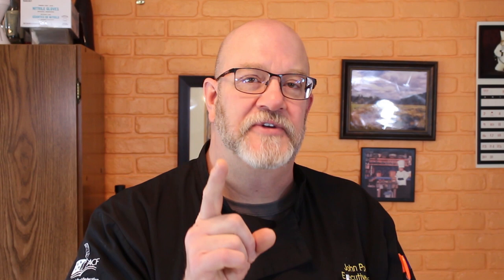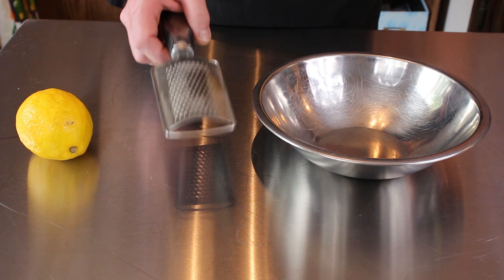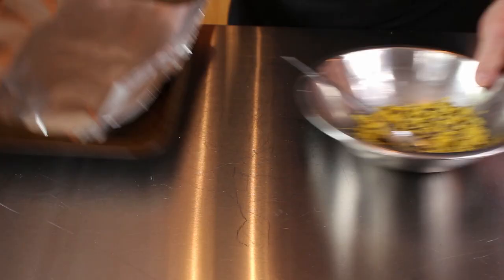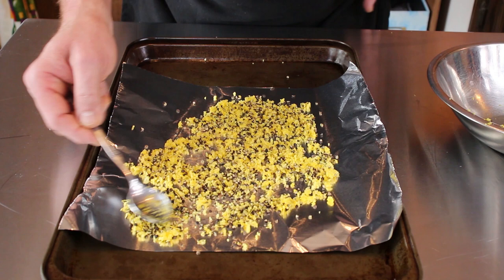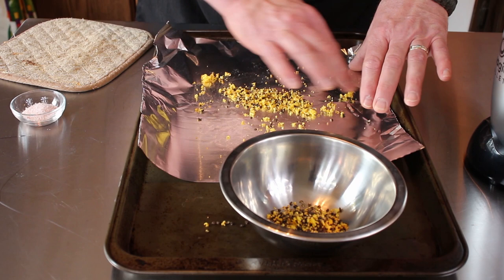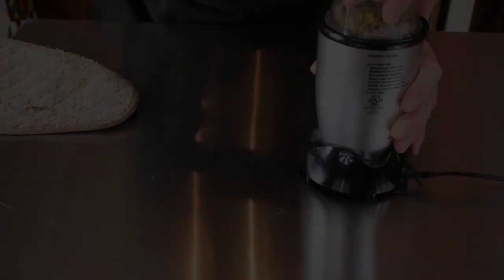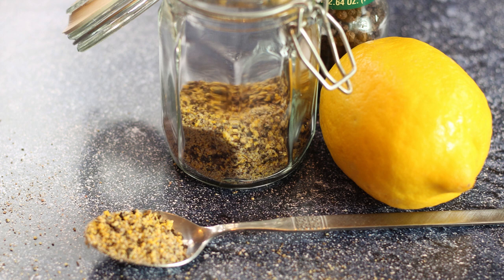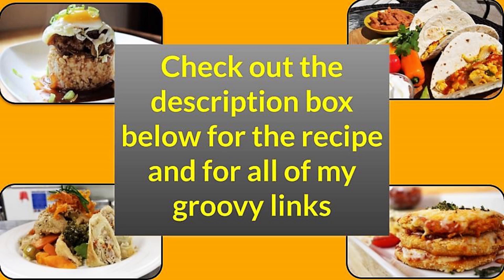Lemon Pepper Seasoning | It's Only Food w/ Chef John Politte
Lemon Pepper seasoning.

“The Beacon” by ZACHARIAH HICKMAN